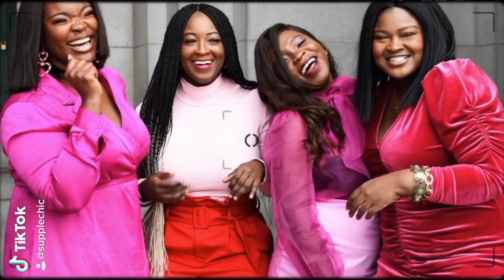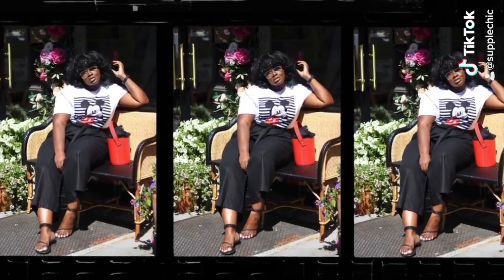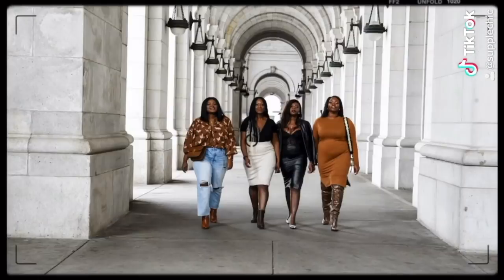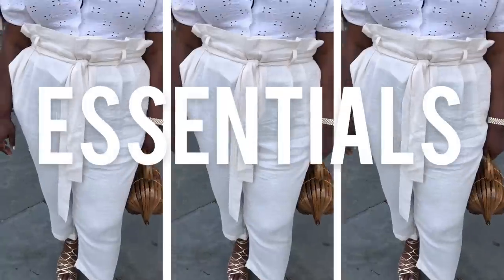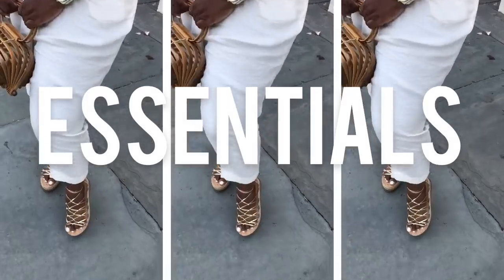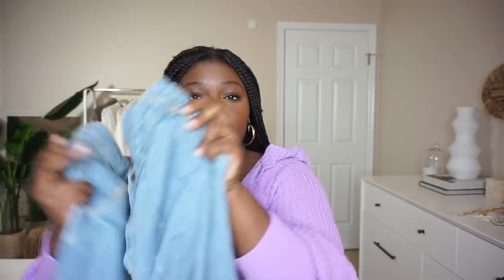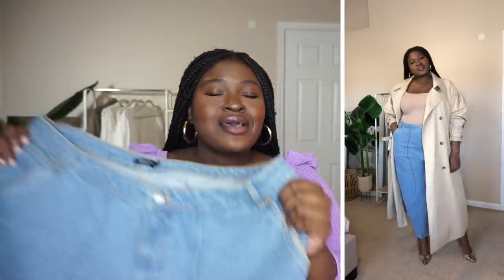Closet Essentials Must Have Every PlusSize Woman Should Own 2021 | MIX & MATCH Clothing I SUPPLECHIC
In today’s video, I’m sharing the spring essentials you need for your closet. As the season starts to warm up, it’s great to have pieces that can transition from one season to the next. No matter the spring trend, these spring style staples mix and match together well {ultimate capsule} and will allow you to create tons of outfits & looks. If you’ve heard me talk about these pieces before its because Im trying to show you / share how these simple pieces are making a big impact in my closet.

New to my channel? Start with these videos⇣

▶️FOR MORE INFO SCROLL DOWN FOR LINKS TO ITEMS IN THE VIDEO

✩ TIMESTAMPS
00:00 Closet Essentials Every Plus Size Woman I closet essentials plus size , clothes hacks,
01:09 shacket I trends fashion 2021, spring fashion 2021
01:54 summer pants I outfit ideas summer, closet essentials, summer how to build your wardrobe,
03:05 white blazer I closet essentials plus size , clothes hacks,
04:21 mom jeans plus size | spring outfits plus size , casual spring outfits , tiktok midsize
05:14 trench coat | how to style a trench coat , wardrobe essentials 2021 , basic outfit ideas
05:47 white tee | how to style a white tee , wardrobe essentials plus size , everyday outfits
09:26 best bag 2021 | best bags on amazon , wardrobe essentials shoes, create a capsule wardrob

▶️HEIGHT
5'7

▶️MEASUREMENTS
Hips 52
waist 42
bust 45